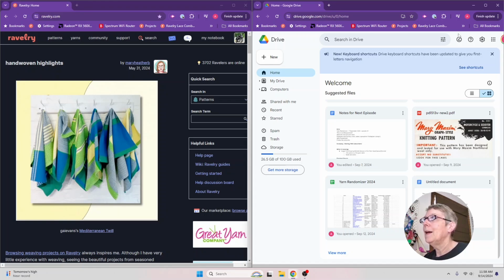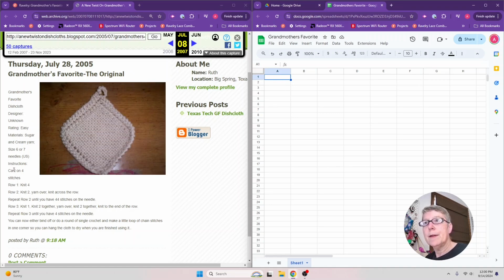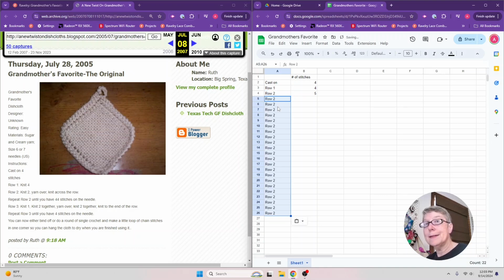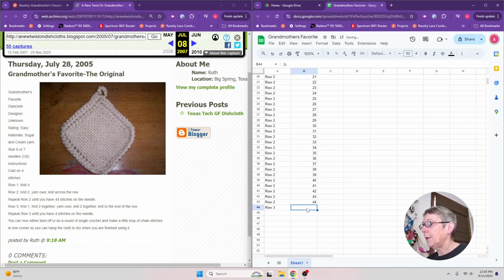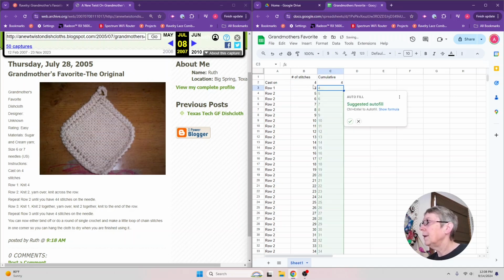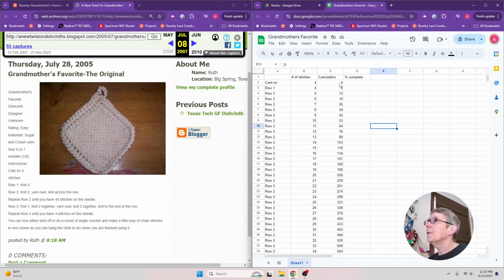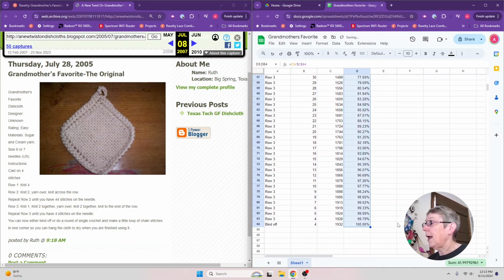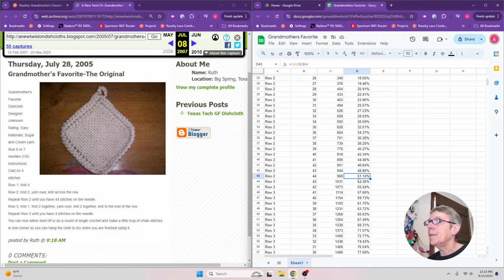Spreadsheets for Knitting - The Yarn Randomizer - Part 1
This is a recording of making a simple spreadsheet for knitting for a washcloth pattern

This is my first experiment at using OBS Studio. I definitely need a better microphone, but let me know any other feedback that would help make videos like this better or easier to understand.

Mail:
The Yarn Randomizer
Etna, OH 43018